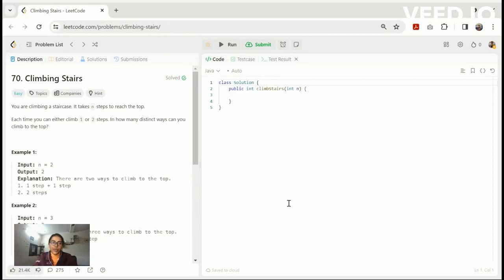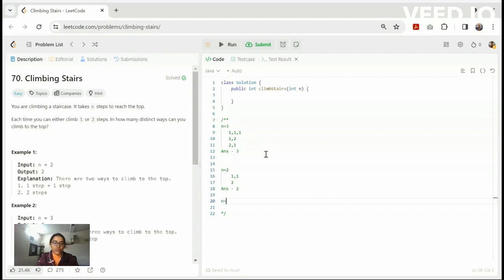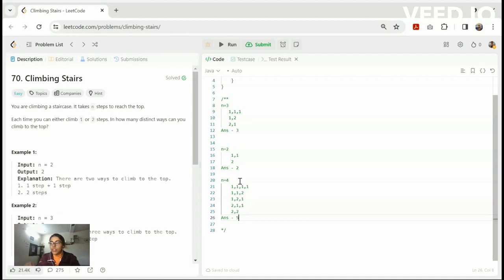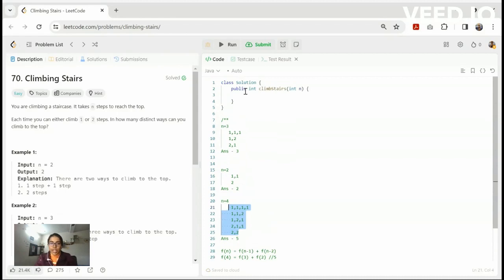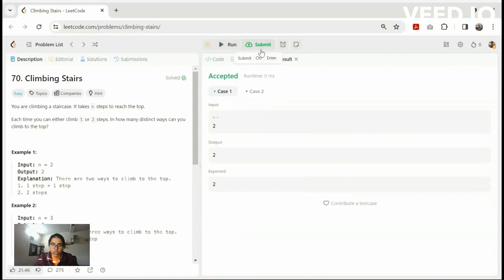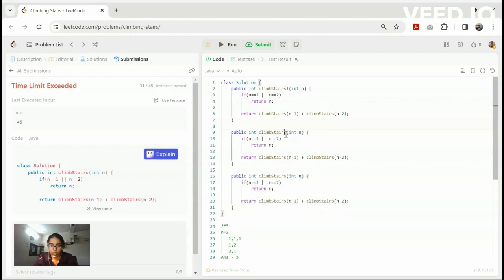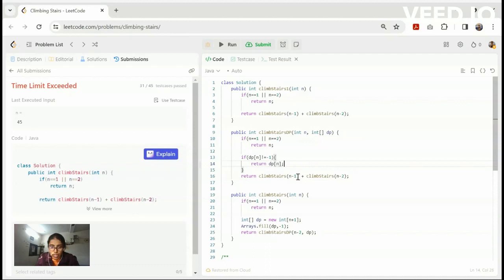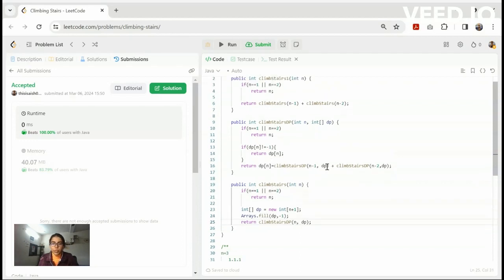LC-70 Climbing Stairs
Hi Guys,
Watch this video to see how to solve Leetcode Climbing Stairs problem in Java. Will add the github link for solution soon.